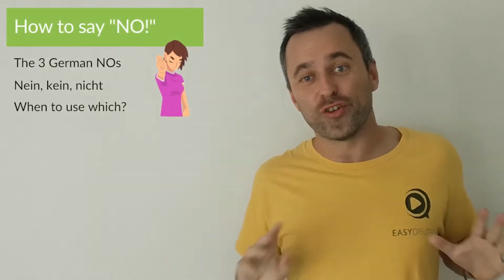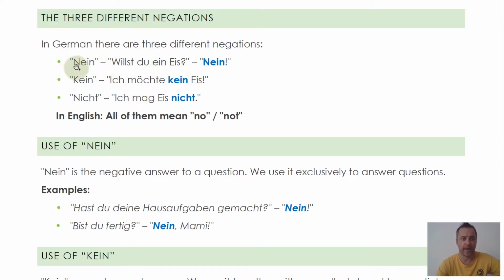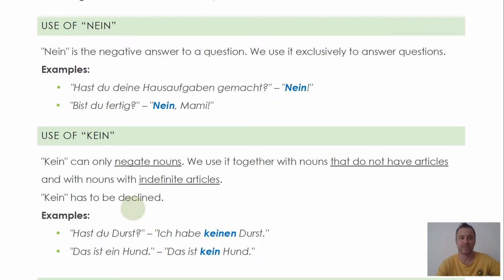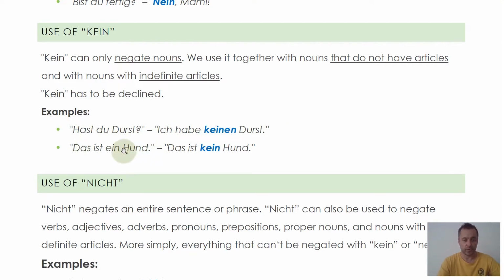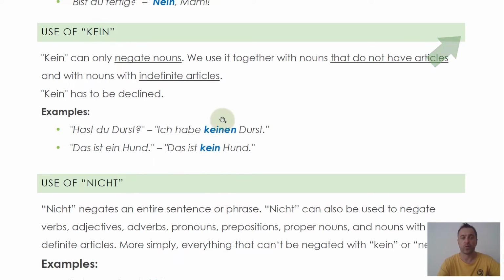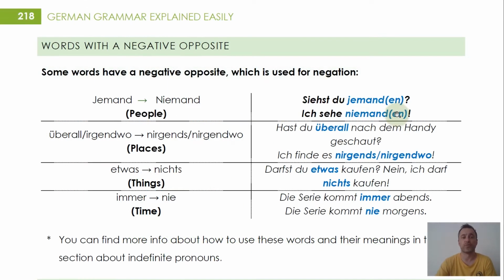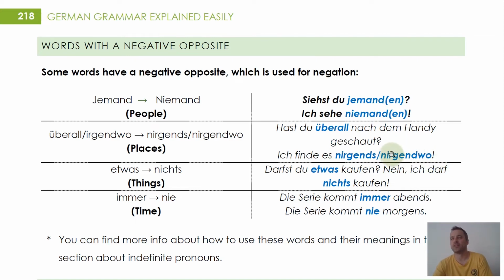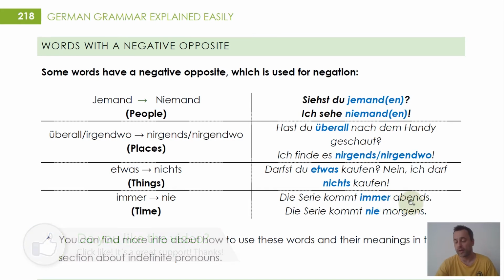German Sentence Structure L6 - Negation (How to say "NO" in german?)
1:29 - 3 Different Negations
2:30 - Use of "Nein"
3:00 - Use of "Kein"
5:43 - Use of "Nicht"
6:50 - Words with a Negative Opposite

▬ Free Materials ▬▬▬▬▬▬▬▬▬▬

▬ My mission ▬▬▬▬▬▬▬▬▬▬